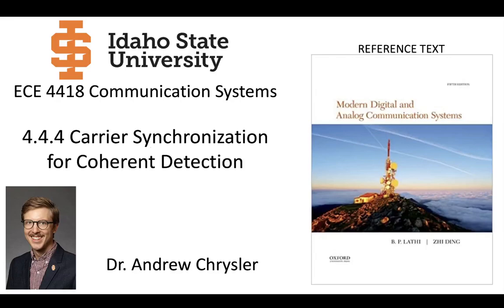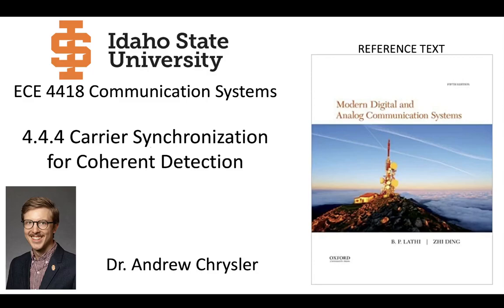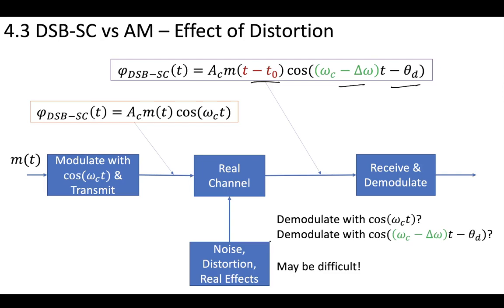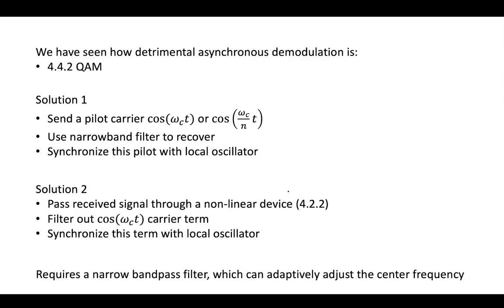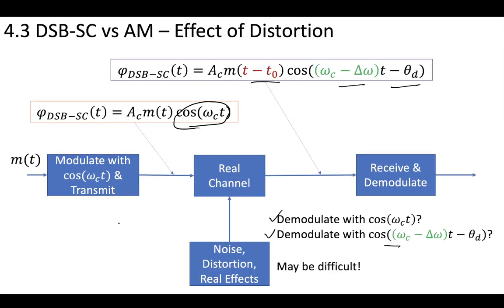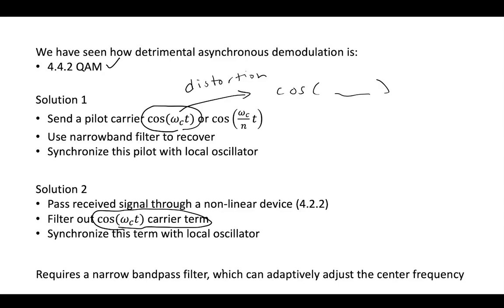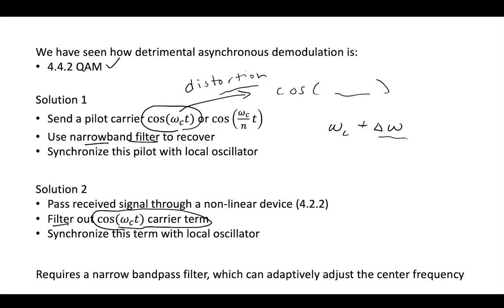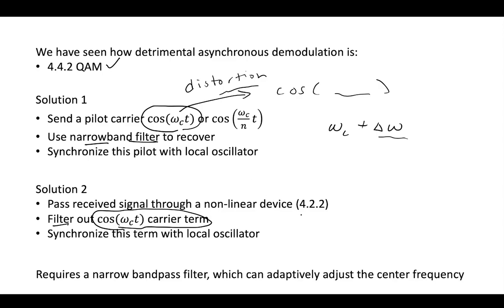7 - 4.4.4 Coherent Detection and Need for Phase Locked Loops PLL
The need for PLL is explained in this vdieo.